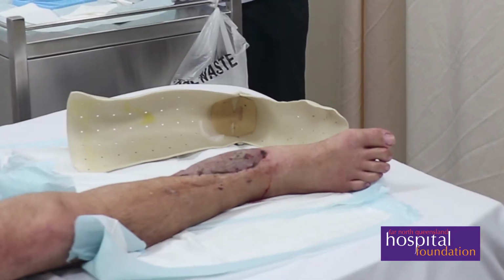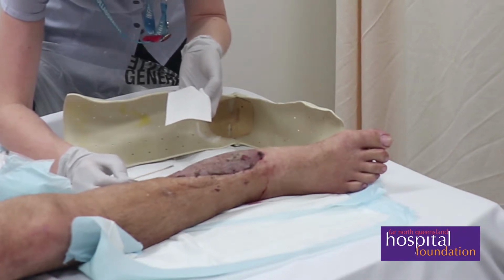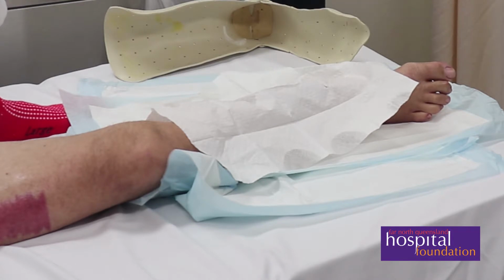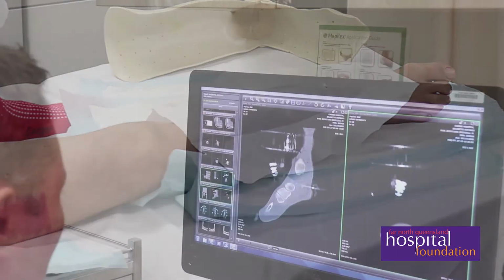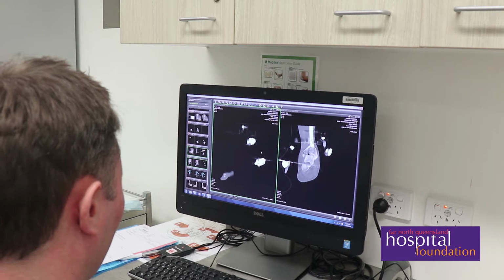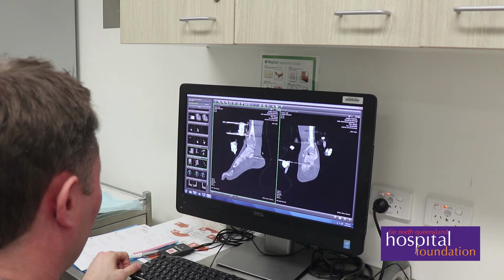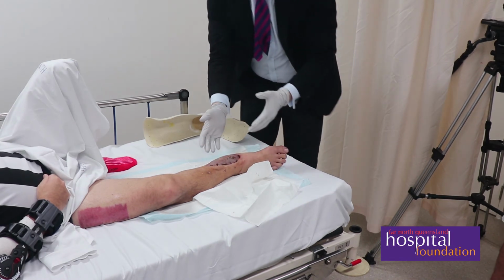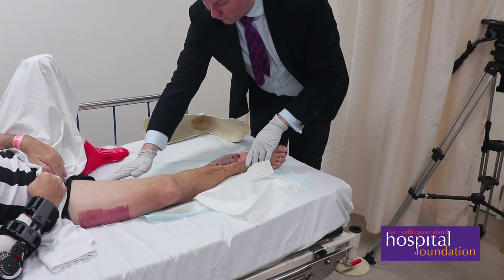Patient Tony Brunetto talks about the surgical microscope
Patient Tony Brunetto talks about the surgical microscope project that the Far North Queensland Hospital Foundation is endeavouring to fundraise for.